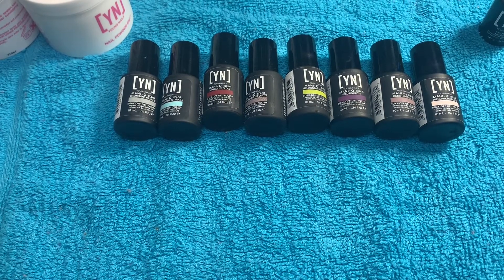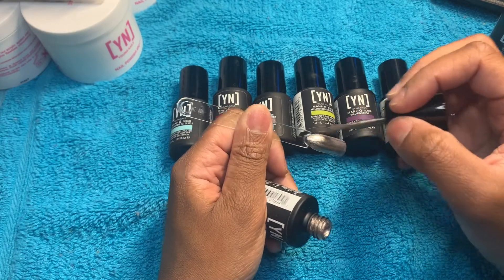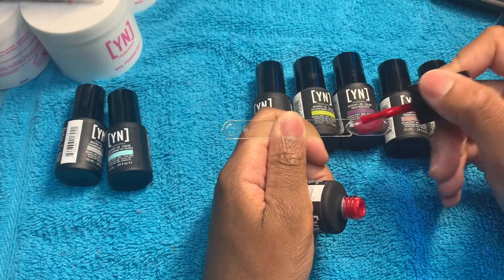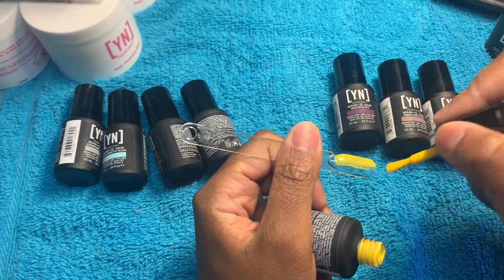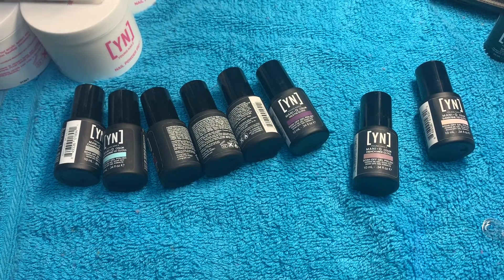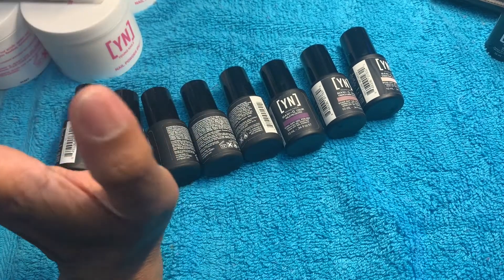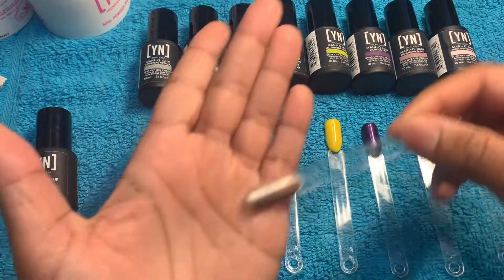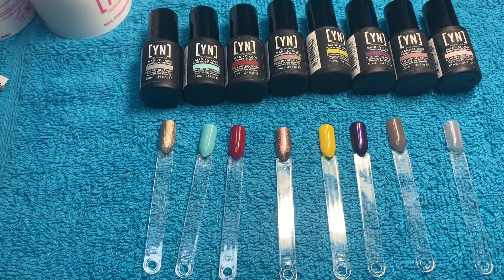VLOGMAS DAY 17 | SWATCHING YOUNGNAILS GEL POLISH!!